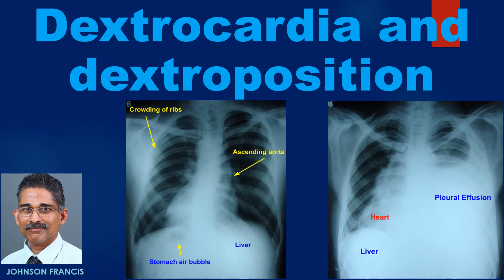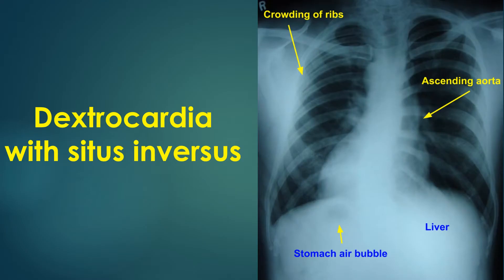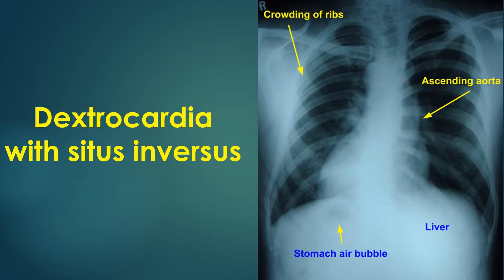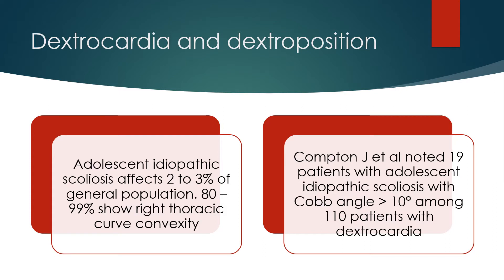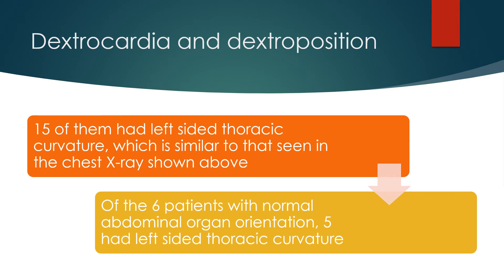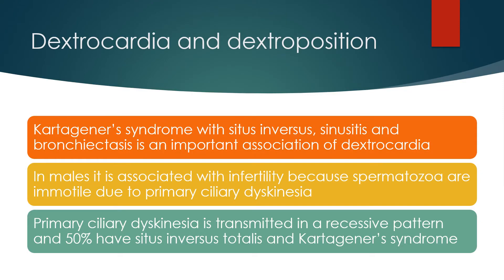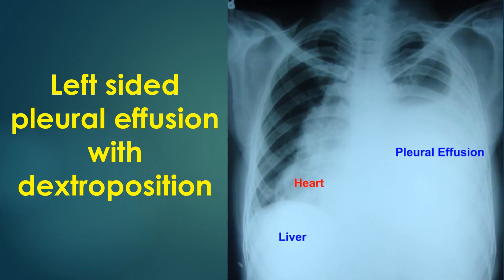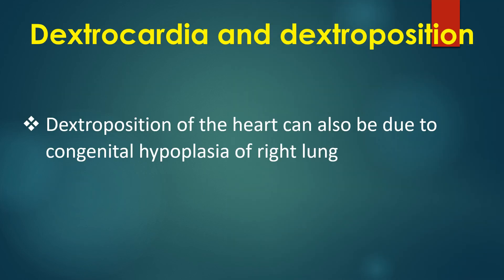Dextrocardia and Dextroposition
Here we have two X-rays illustrating dextrocardia and dextroposition. First one is true dextrocardia with situs inversus while the second is dextroposition in left sided pleural effusion.